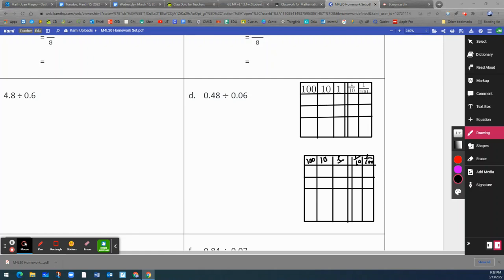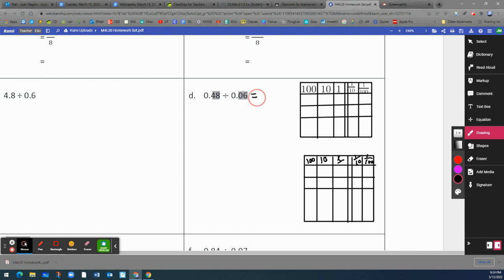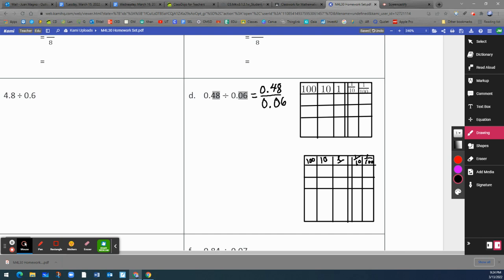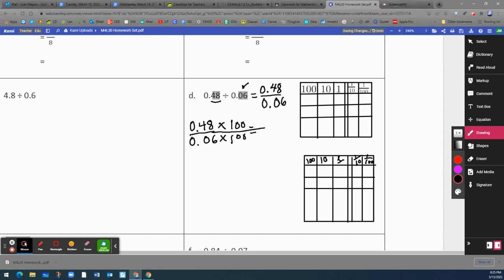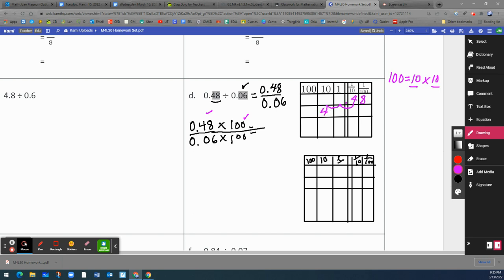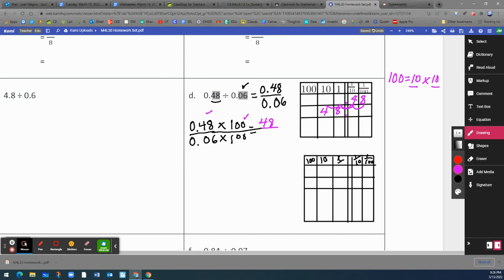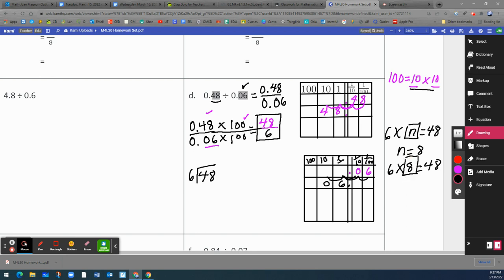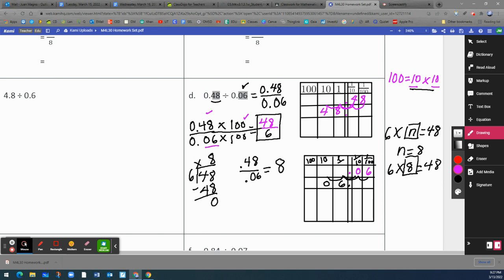Solving divisions as fractions. M4L30 part 2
Dividing decimals as fractions.